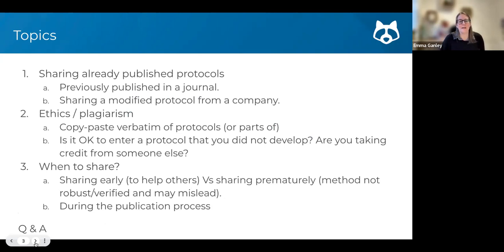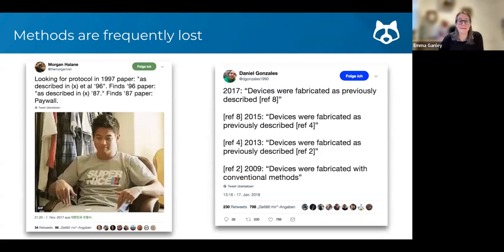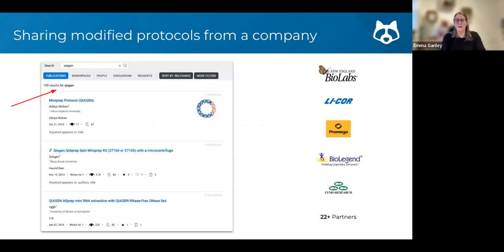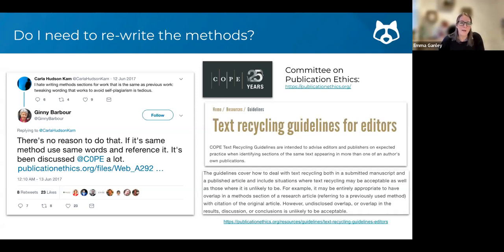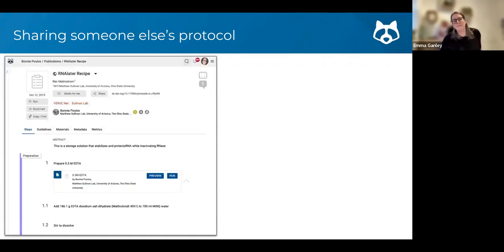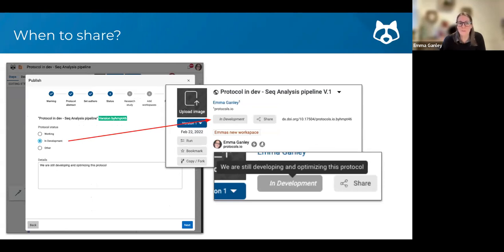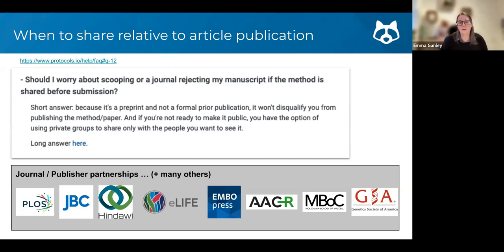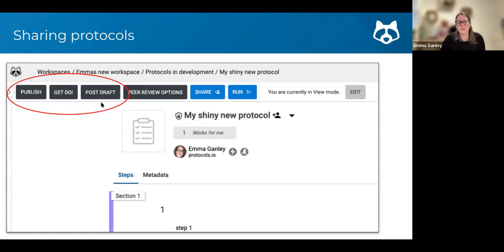Copyright, credit, scooping: the tricky details of protocol sharing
Hosted by Emma Ganley, PhD, Director of Strategic Initiatives, protocols.io